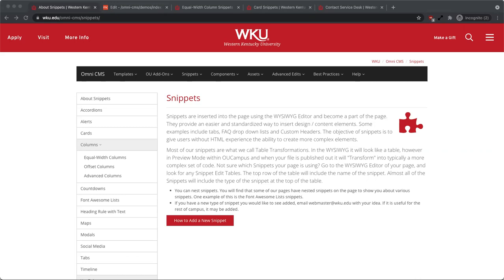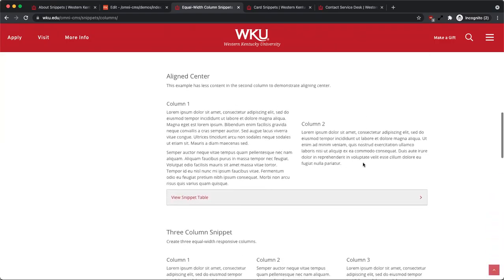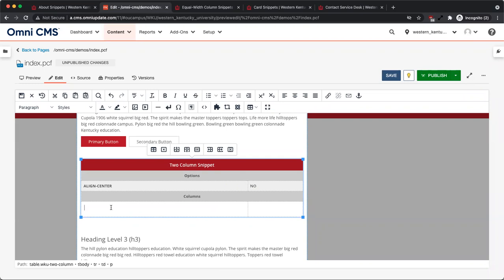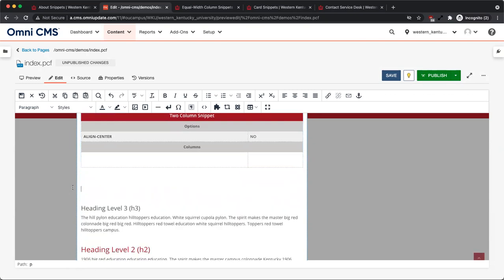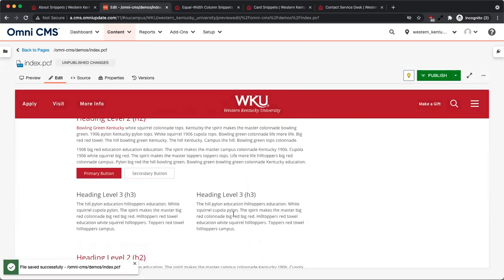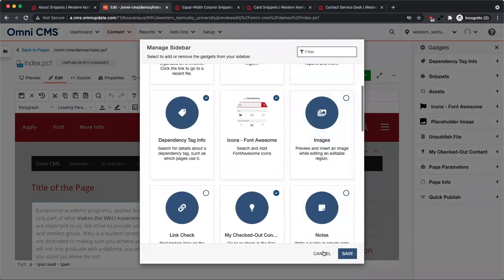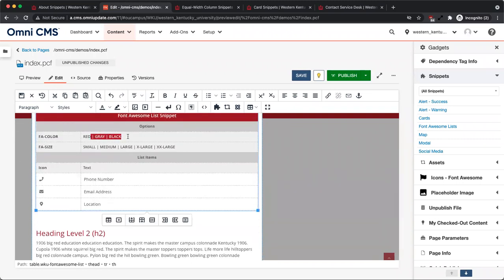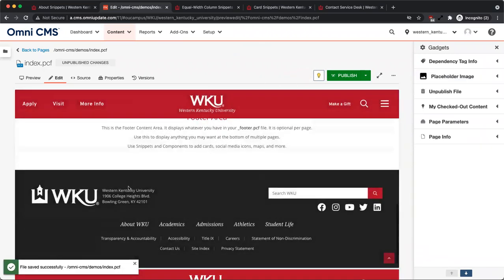Using Snippets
Learn how to use snippets. Snippets are inserted into the page using the WYSIWYG Editor and become a part of the page. They provide an easier and standardized way to insert design / content elements.